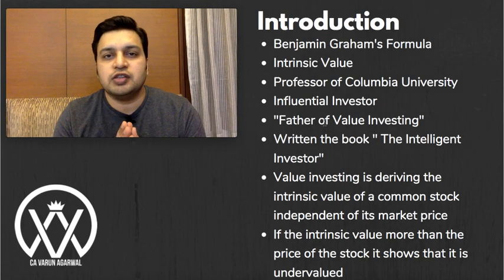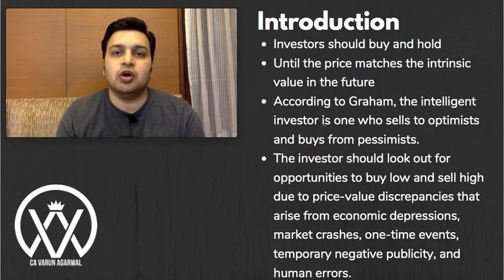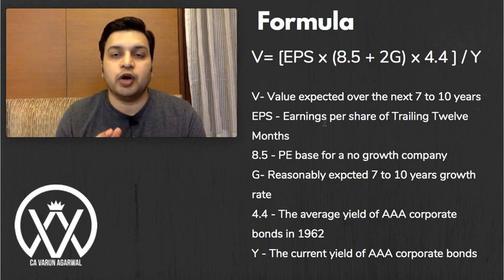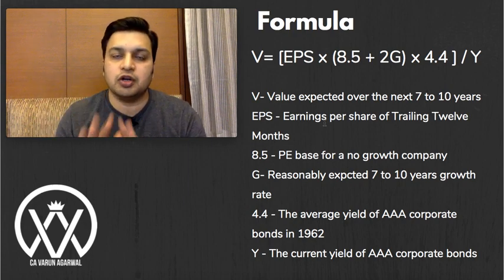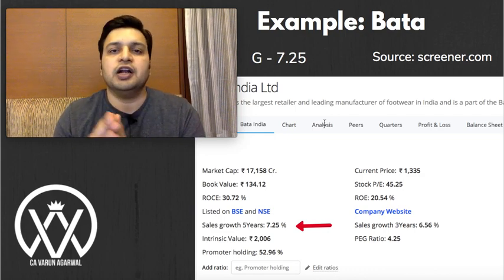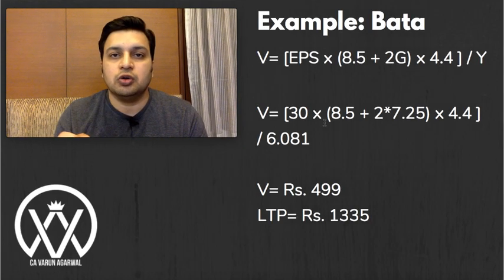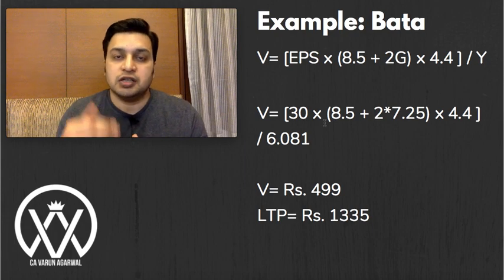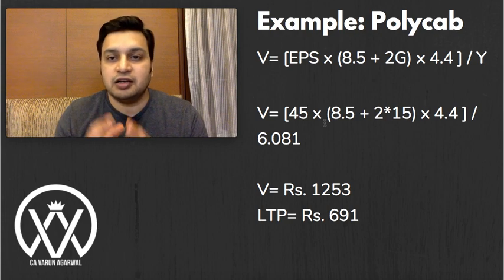How to Calculate Intrinsic Value of a Stock | Price of Share | Benjamin Graham Formula | in Excel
About Me:
I am Varun Agarwal. I am a Chartered Accountant & Serial Entrepreneur. I am a mentor for budding entrepreneurs and investors. Through this channel, I am making an effort to share maximum knowledge and experience which I can with you all. Join me in my journey of earning through learning by the exchange of knowledge what we all have.

About this Video:
On a lot of special requests, I have brought to you a very informative and useful video on how to calculate intrinsic value. I have explained with two very simple examples and I hope you understand it easily. This will be very helpful for you to make your investment decisions.
Topics Covered:
- How to calculate intrinsic value of a stock
- How to calculate intrinsic value of a stock warren buffet
- How to calculate intrinsic value of a share
- How to calculate intrinsic value of a company
How to calculate intrinsic value of a stock in excel
- How to calculate intrinsic value of indian stocks
- How to calculate intrinsic value of a stock india
- How to calculate intrinsic value in excel
- How to calculate price of share
- How to calculate average price of share
- How to calculate actual price of share
- How to calculate market price of share
- How to calculate future price of share
- How to calculate price of stock
- How to calculate price per share
- How to calculate fair price of stock

Do COMMENT your questions/suggestions.